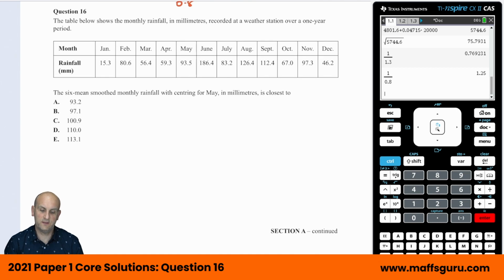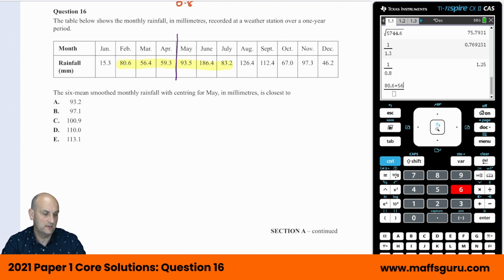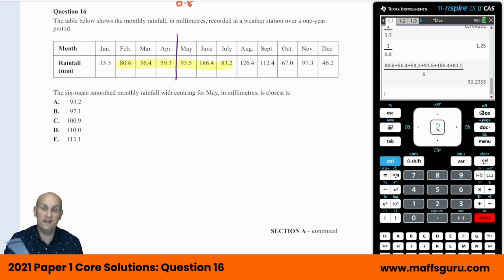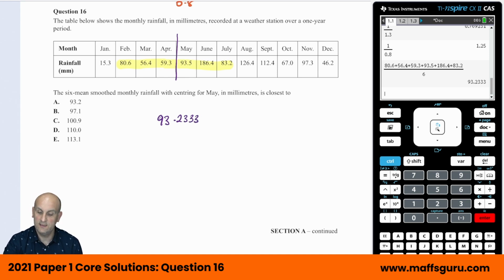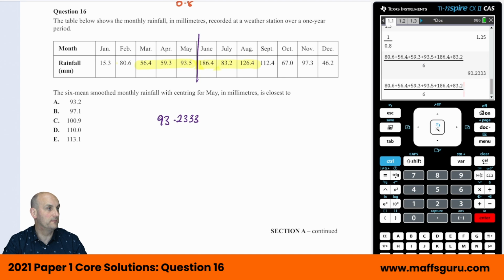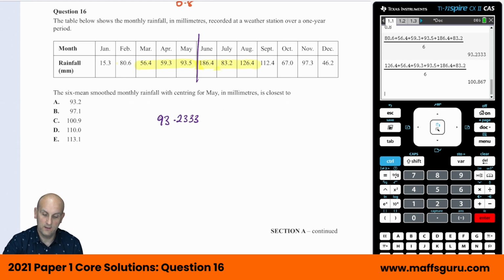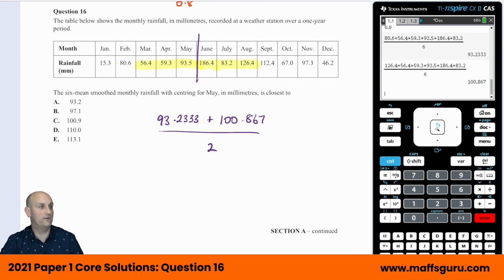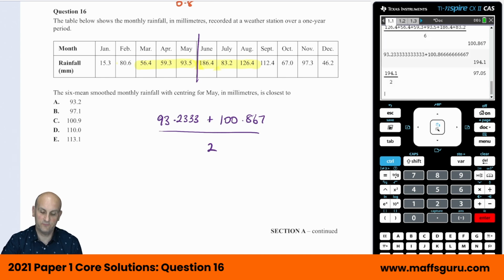2019 NHT Further Maths Paper 1 Core Q16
2019 NHT Further Maths Paper 1 Core Q16

VCAA exam question and answer video with answers to the 2019 NHT Futher Maths Paper 1 Core Multiple Choice questions